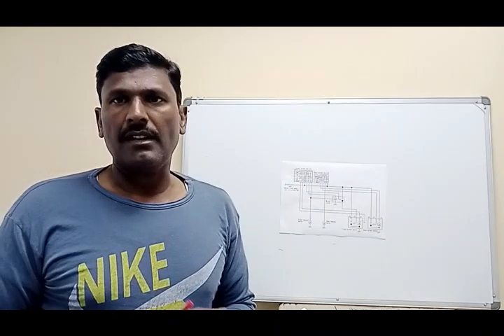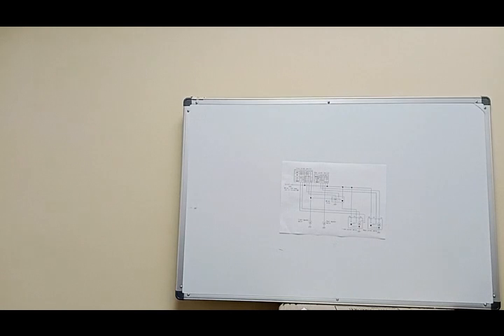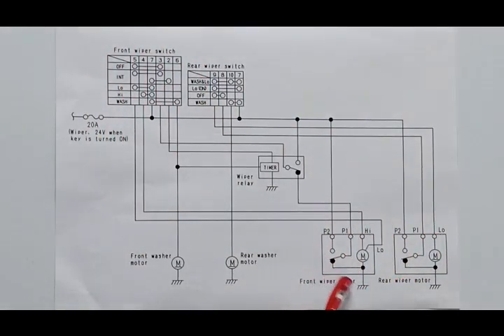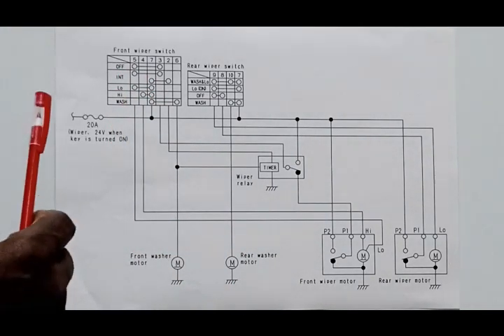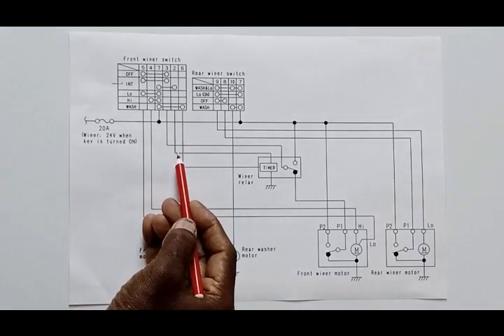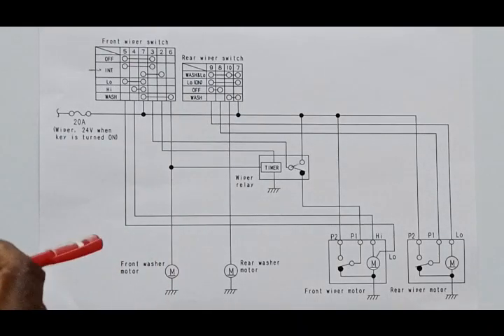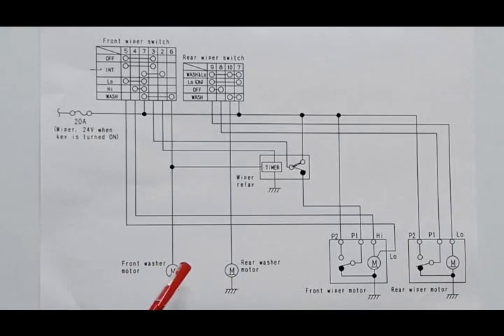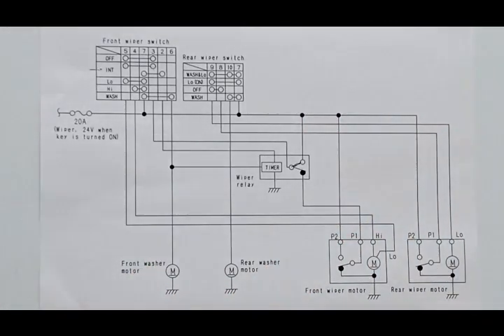How Wiper Motor Works Part 2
About Myself:
Hi Viewers, I am Albert Bhatti I did masters in electronics. I am an auto electrician. I worked in UAE.

About Video,
In this video I explained through a circuit how wiper motor works part 2..

Your Quries,
what was the problem to the wiper motor?
Which machine has the problem  ?
What is the function inductor & capacitor?
how park brake works ?
Which device connects the ground carbon brush to motor ?
 why motor continueslly running?